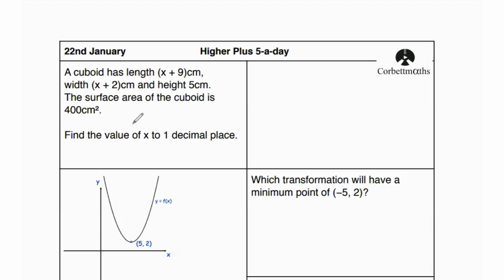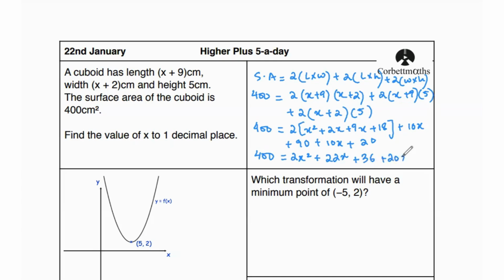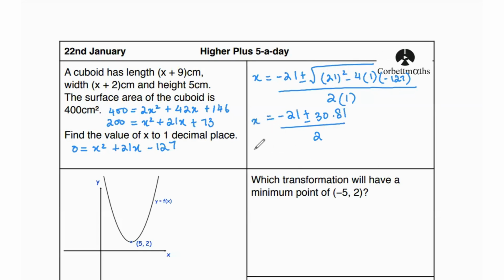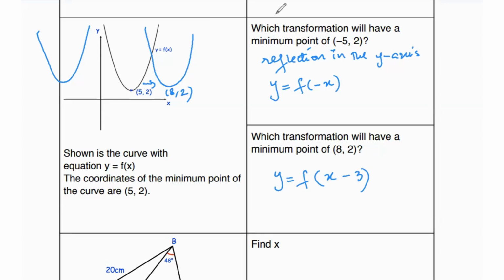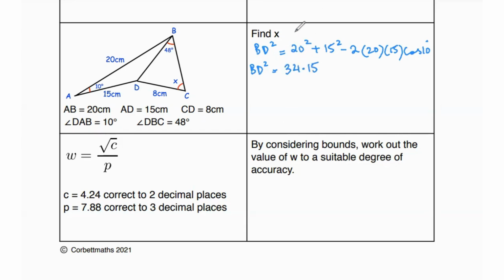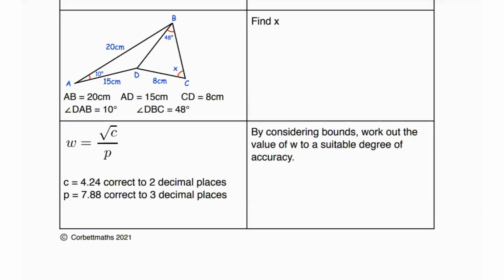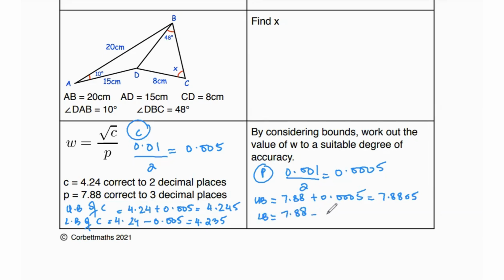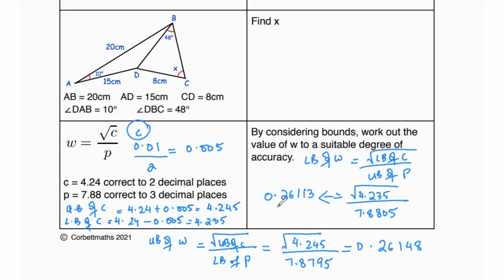Day 22: Revise GCSE Maths Edexcel Higher Plus (5 QUESTIONS A DAY FOR GRADE 9)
Time Stamps:
00:00 Intro
00:05 Q1 - Surface Area of a Cuboid - Algebra
04:14 Q2 - Transformation of Graphs - Algebra
06:10 Q3 - Sine Rule and Cosine Rule - Trigonometry
09:10 Q4 - Upper and Lower Bounds

Stick around and follow the 5-a-day question series for an extensive GCSE higher maths revision and ace your exams!